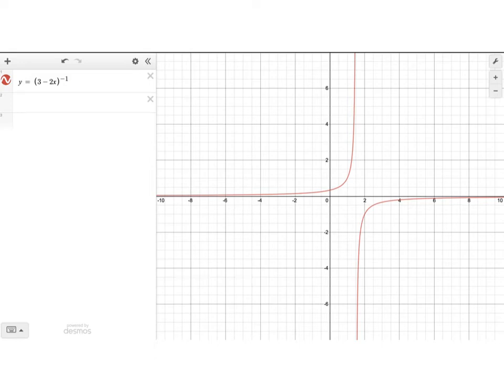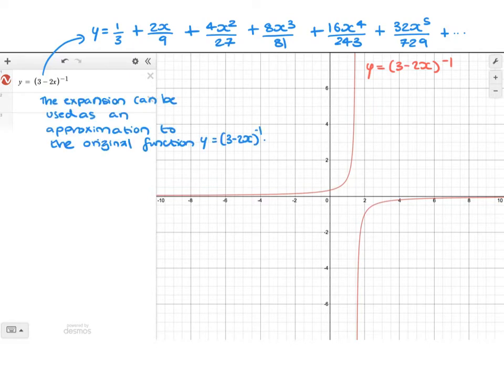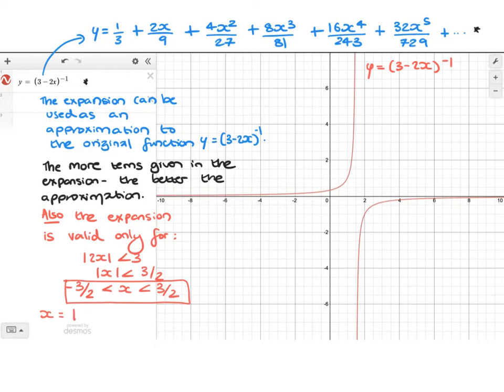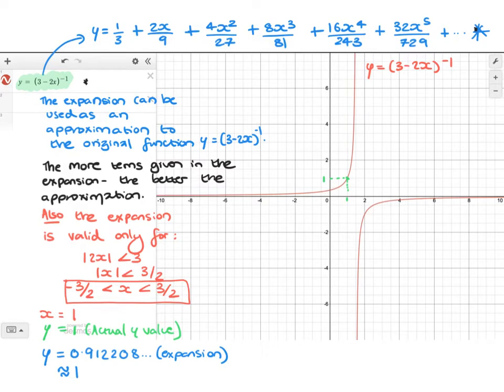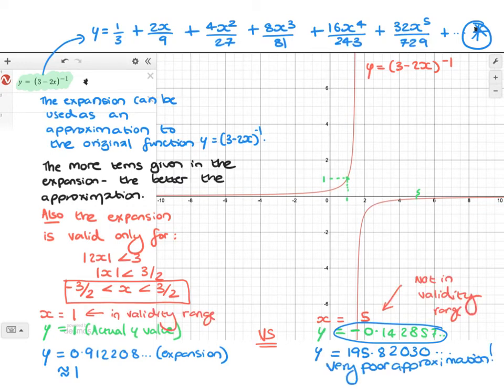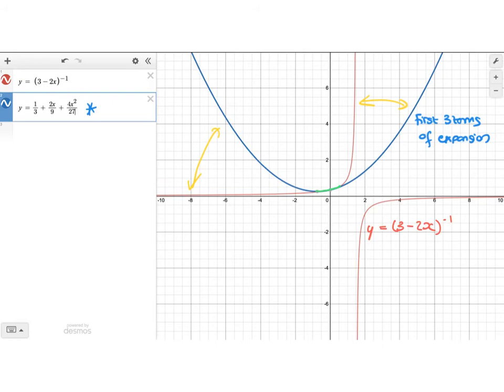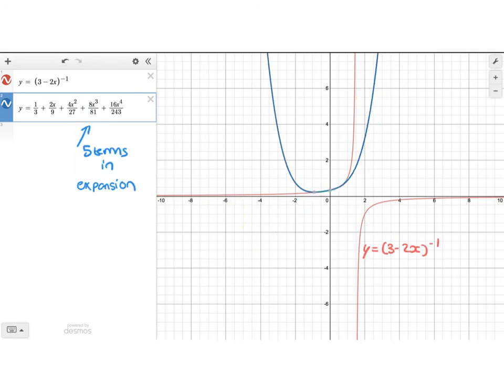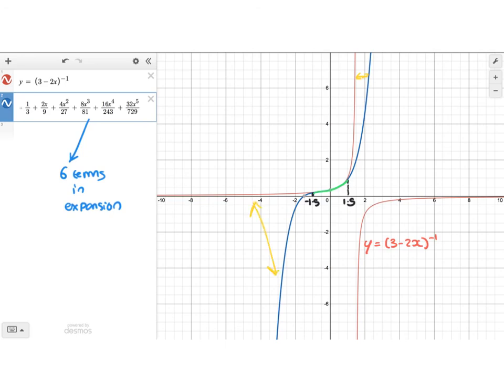Understanding the validity conditions for a Binomial Expansion